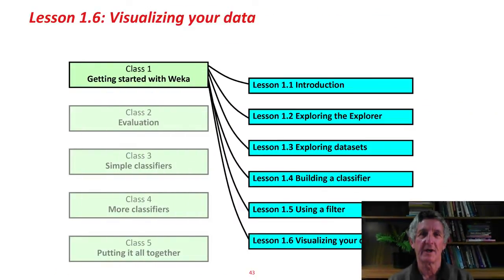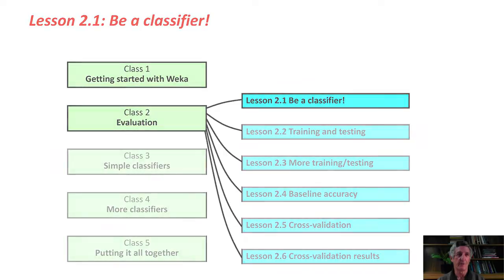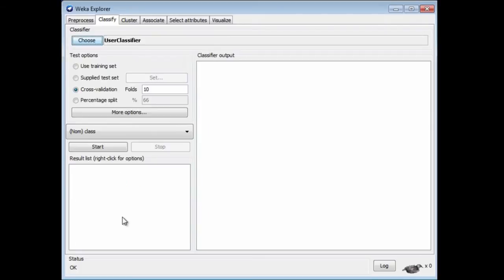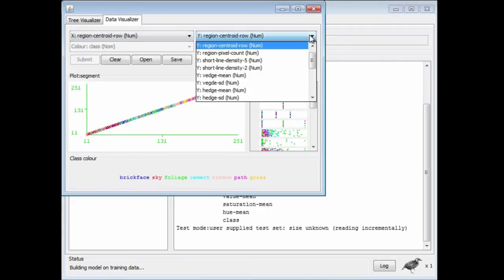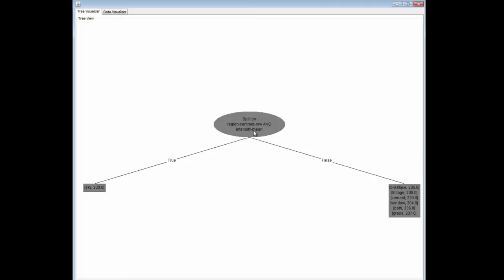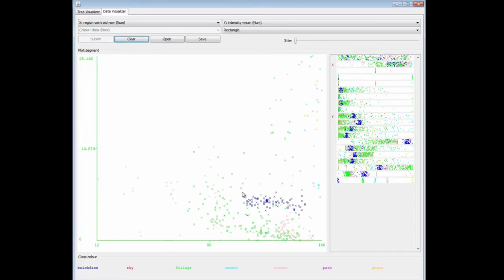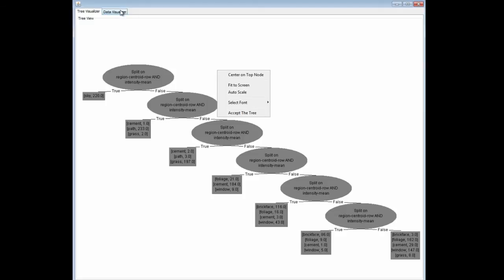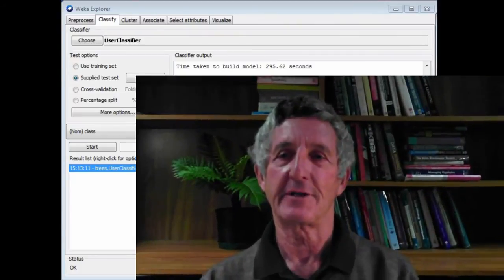08 Predictive Analytics Training with Weka (Be a classifier )